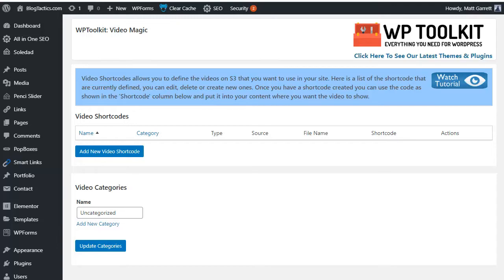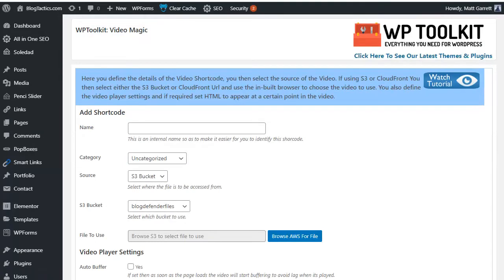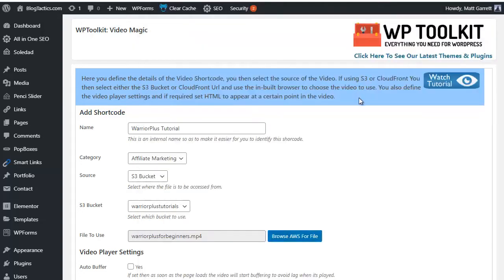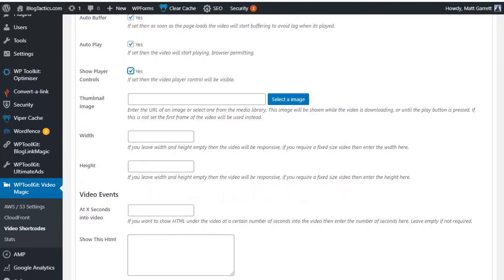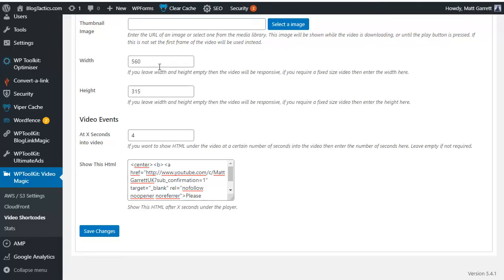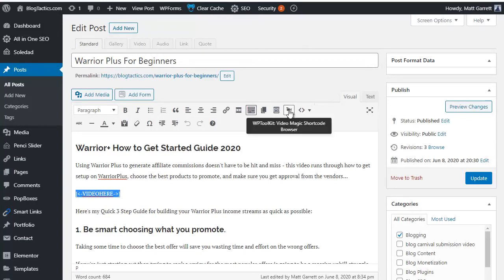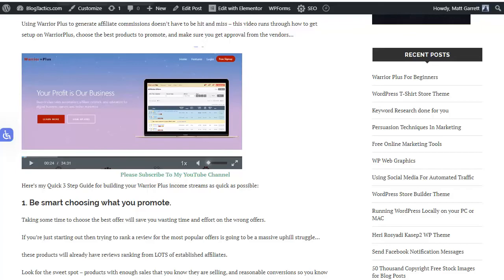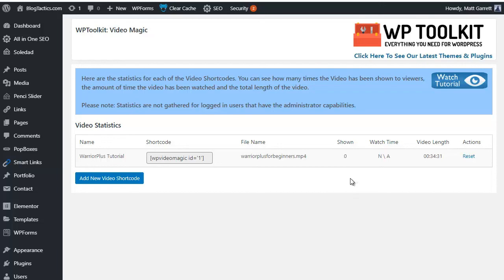WP Toolkit Video Magic Review - An Honest Review with Demo Video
Modern Marketing is all about videos and if your own page does not currently have a video you are throwing away money. Employing Videos on Contact pages will enhance your profits FACT! This is a very well known statement.

Do you know that 30% of websites online use WordPress?

This is why you require a tool that could host videos on your WordPress site and turn it into a profitable video behemoth. Interested in? Let’s check this WP Video Magic Review for all the details!

WHAT IS WP Video Magic?
WP Toolkit Video Magic is a perfect alternative for existing expensive video hosting platforms that will embed any video on your WordPress website to extremely boost your views, traffic, and conversions.

This is one of our all-time simplest S3 & CloudFront video plugins. It allows setting up super fast hosted video delivery via S3 & CloudFront without the complicated setup headaches.

Easy 1 Click CloudFront distribution setup that securely delivers your video to customers globally with low latency and high transfer speeds.
Video Shortcode Statistics that tracks how long your videos has been played.
Display timed content such as buy buttons that show up below the video at a defined point in your video.

WHO IS ITS CREATOR?
WP Video Magic was created by IM Wealth Builders and their partner Matt Garret.

They are a company that specializes in coaching online businesses and creating successful online marketing products. Their company has been established for 10 years with more than 20 products created.

They have launched many bestselling and profitable products like Convert Video Press V3, Convert Context V2, Blog Link Magic, Covert Copy Traffic, Covert Geo Targeter, and so on.

In fact, these tools have been earning them a position that every software developer longs for the top of several leaderboards! Now the following part of my WP Video Magic Review will reveal the most typical features of it.

WP Video Magic Review-What Are The Best Features?
Feature #1: Big Savings
WP Video Magic works with both Amazon S3 & CloudFront, giving you instant access to some of the cheapest and most powerful video hosting. Amazon’s low pricing will make your savings add up very quickly.

Feature #2: Don’t Need Your Own Videos
WP Video Magic naturally also works with YouTube so you can easily add videos to your blogs and start enjoying all the other features… even if you’ve never recorded a single video before.

Feature #3: Easy 1-Click Setup
You have access to Easy CloudFront Integration and 1-Click CloudFront setup. You don’t need any technical skills or experience to get started and you can quickly get your first video up even if you’ve never used Amazon for video hosting before

Read my Full Review -